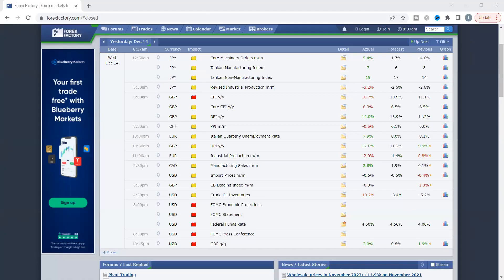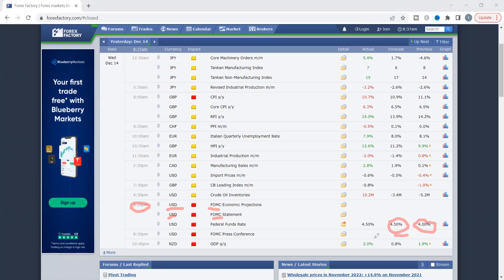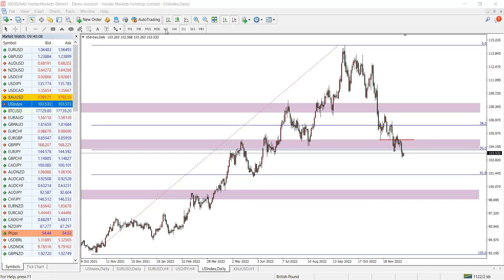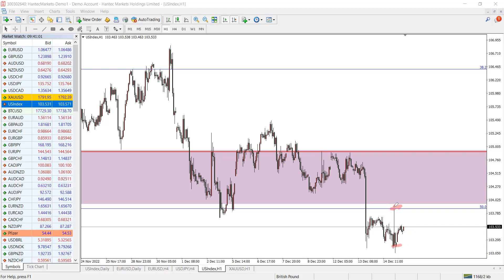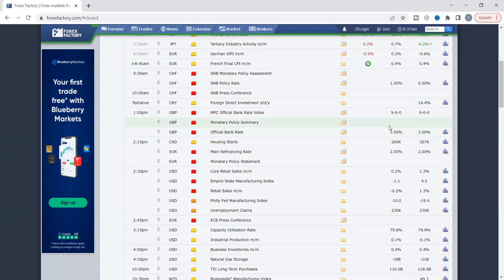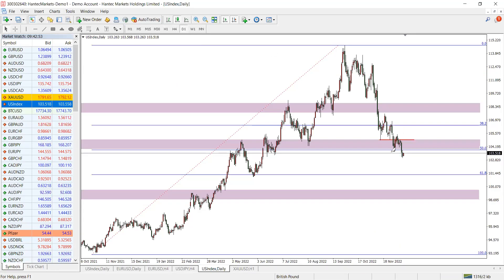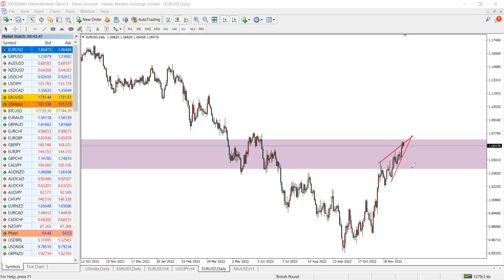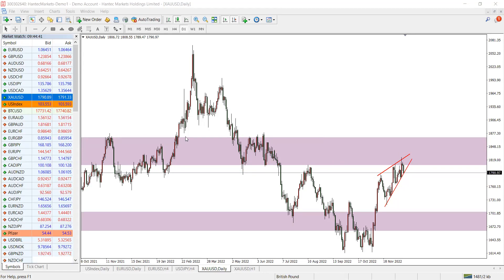What's Happening in the Forex Market - 15th Dec 2022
The economic calendar is packed today with key data, ensure to trade safely